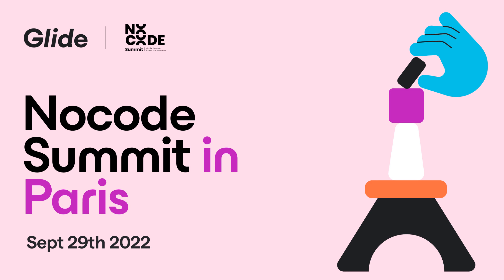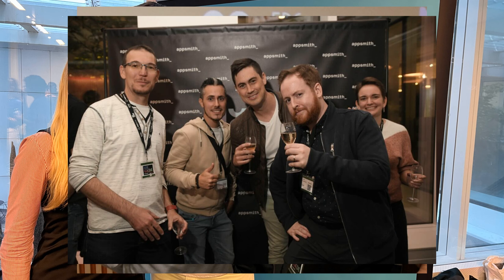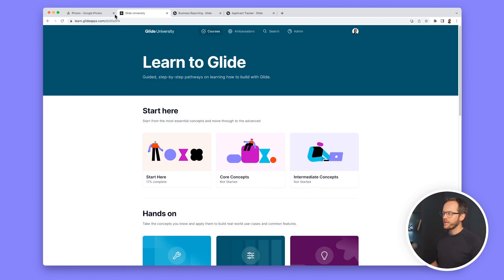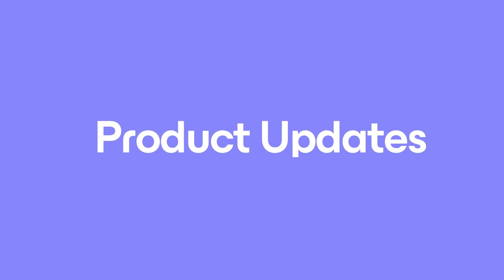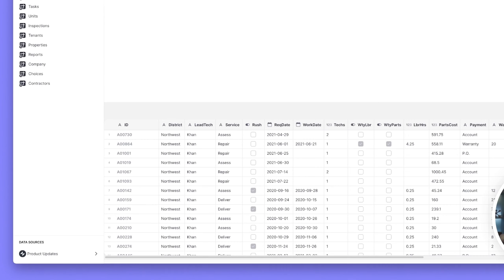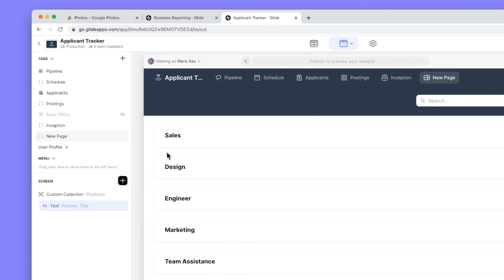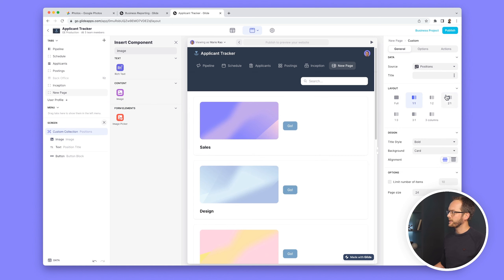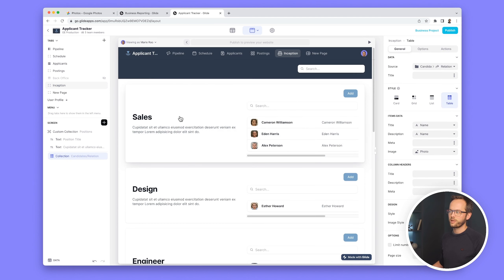Summer Updates 2022 | What's new in Glide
Welcome to our Summer Updates 2022 video! In this exciting content, we will be sharing the latest community updates and product enhancements.

One of the highlights of our recent endeavors was our participation in the Paris no code Summit. At this significant event, the Glide team had the opportunity to meet attendees and received overwhelming positive feedback. It was truly inspiring to witness the impact of our innovations on the community.

We are extremely proud to announce our Ambassador Program, which supports content creators and communities. A special shoutout to Darren Alderman, Bob, Grumo, and Mitch for their invaluable contributions. Their dedication and passion have been instrumental in promoting the Glide platform.

In our relentless pursuit of empowering creators, we have launched the new Glide University. This platform provides a comprehensive learning experience, offering sequential content, workshops, and progress tracking. Whether you are a beginner or an advanced user, Glide University at learn.glideapps.com is where you can sharpen your skills and unlock the full potential of our platform.

Join us on this summer update journey and discover the exciting possibilities that await you. Don't miss out on the chance to build your own app using Glide's powerful features and intuitive interface.